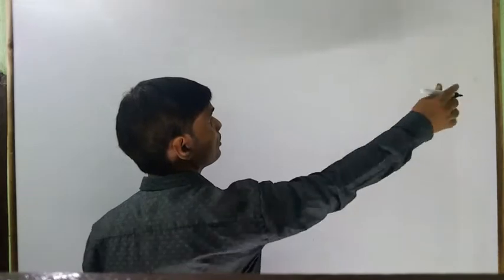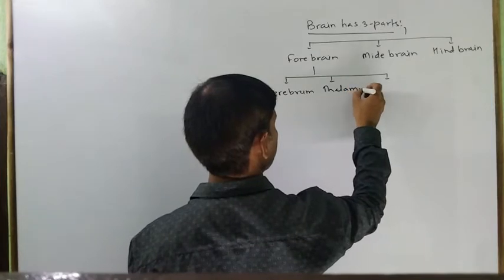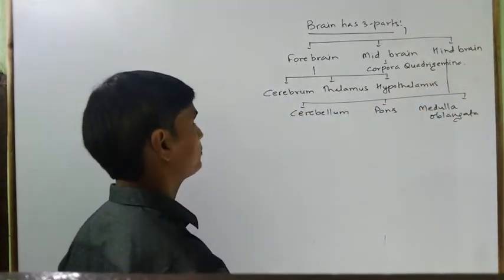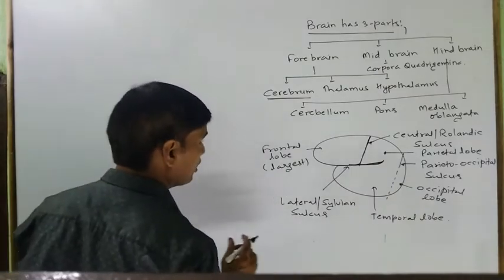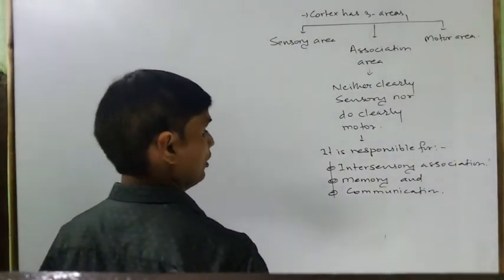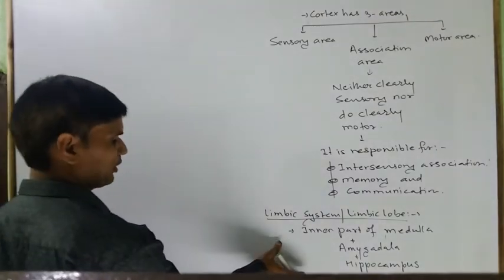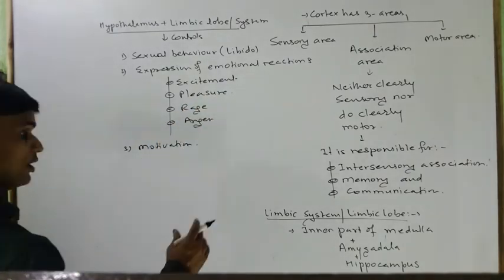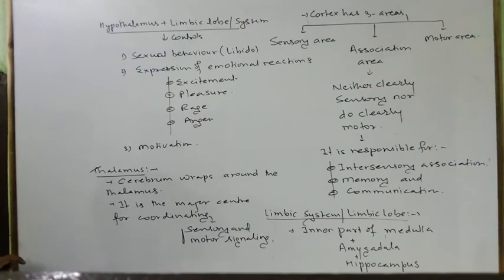CONTROL and COORDINATION # 05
Parts of Fore brain